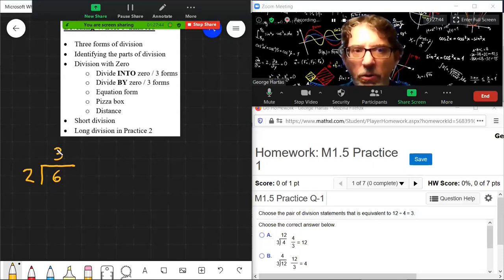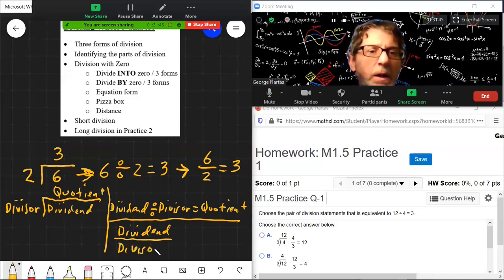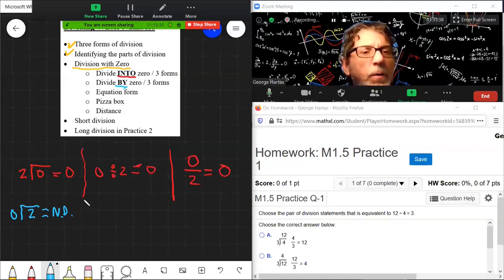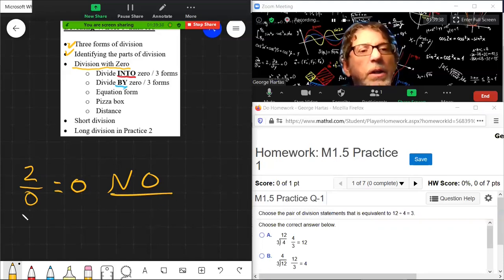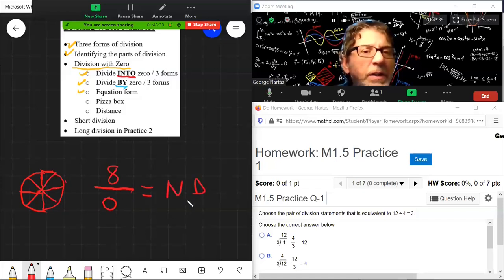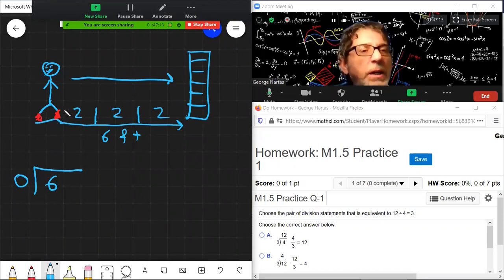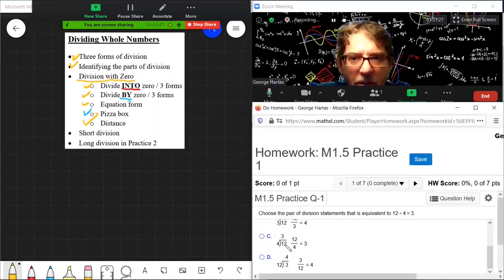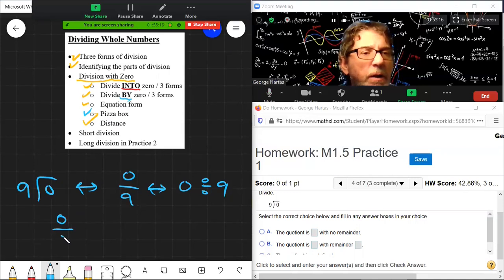Three Forms of Division and Dividing with Zero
I explain the three forms of division and how to divide when zero is involved.